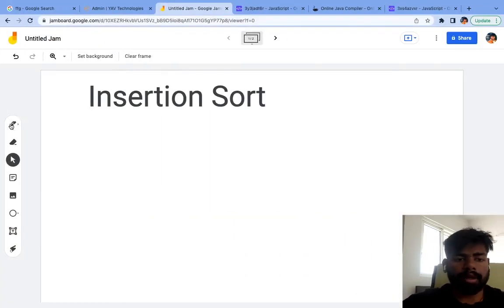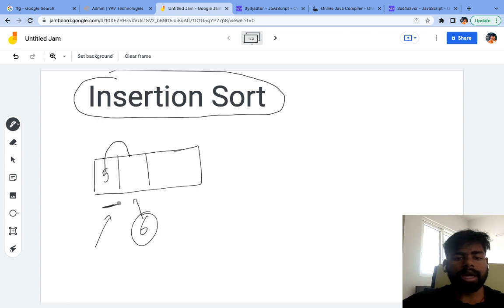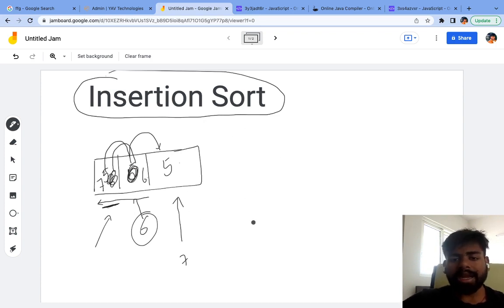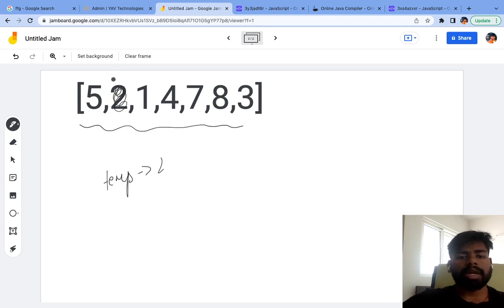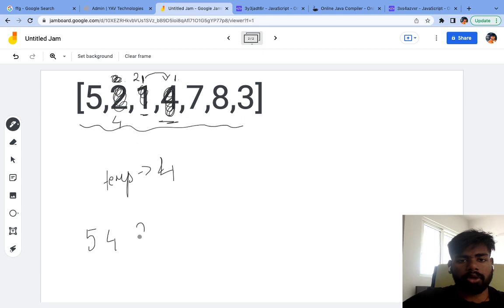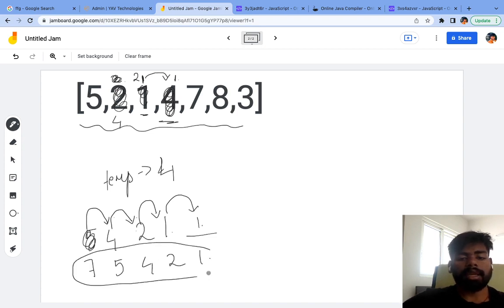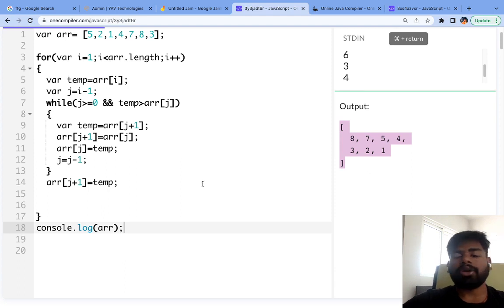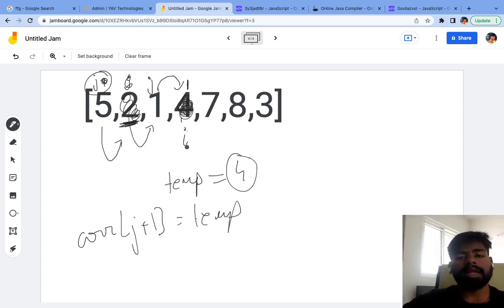Sharpener insertion sorting. meet sharpener mentors